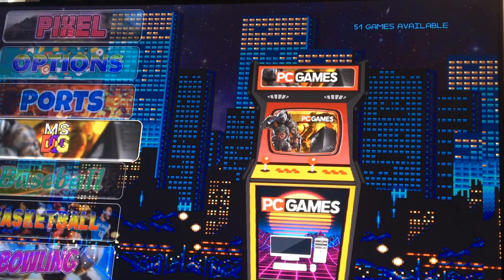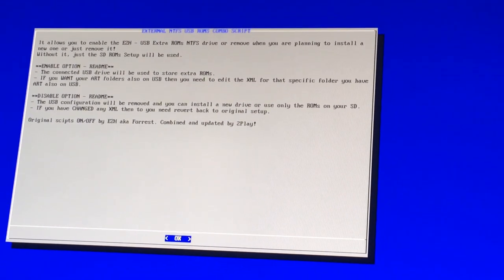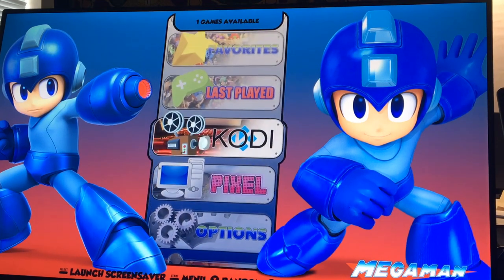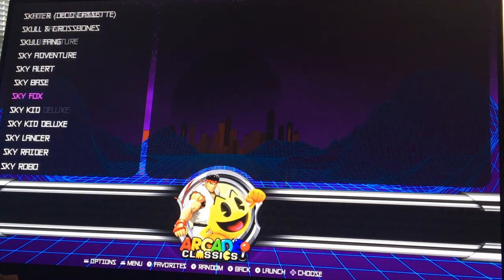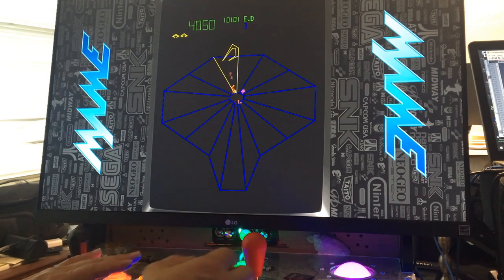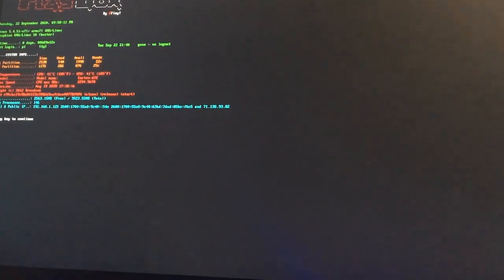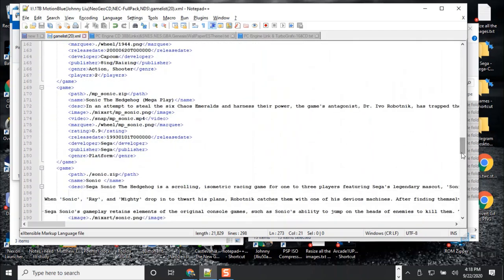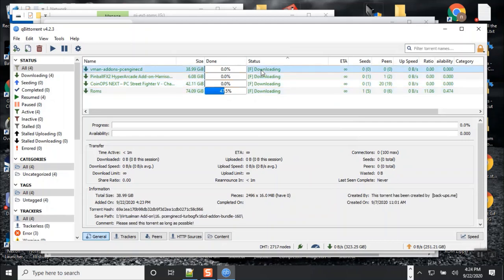Virtualman New version 1.98x for Pi 4, How to Set it up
Hi everyone, maybe I was lucky. This is how I did my. I download 128gb v1.98 and it work so I used that version to created my 2TB (western digital hard ) roms folders. Before all that I formatted NTFS and label the harddrive name to “pi-ext-roms “ lowercase then I copy all my downloaded to 2TB harddrive first. Then I burn the 64gb v1.98 image onto my 128gb microSD card without testing it on 128gb image.  Instead I used 64gb image to active it again to my 2TB harddrive. Then I just reboot and it work. Maybe My wired steps make it possible.
I used win32image burner software from Microsoft. Hope this help.
Need 2TB USB Hard drive or 2TB SSD.  Need to be formatted as NTFS.
Need to Label pi-ext-roms (All lowercase).
Burn Image using Virtualman 64GB v1.98x for Pi 4.
Download all the consoles you want and copy to roms folder.
Link to setup with virtualman site to get free images and download

0:01 Talk about Virtualman New image v 1.98x 64GB and 128GB the differences.
8:57 Setup Wi-Fi (Network)
9:37 Turn on the USB External HD (Best way is to do it this way so you don't have to redo all your roms again for future updated)
29:27 Turn on Laauch Menu so you can edit the Core setup on game first start. (By Press A)
33:18 Best option for Over clock if you have ice Tower. If not this might not be best option.
38:39 How to setup New External Hard drive.
43:15 Space left after all the roms copy to External hard drive.
43:44 How to Copy download to to HD.
47:17 Gameslist.xml (go over what I added.
51:13 Virtualman Sets.